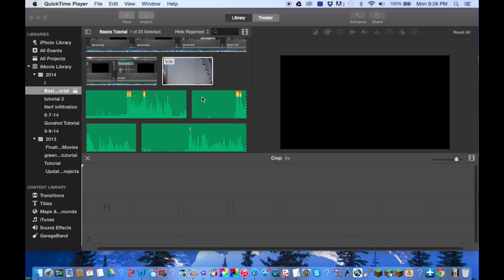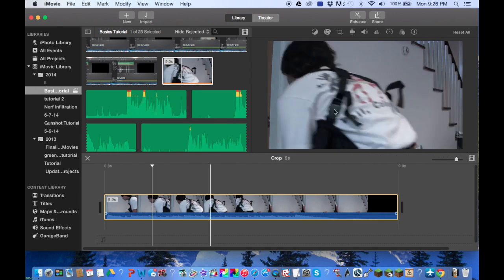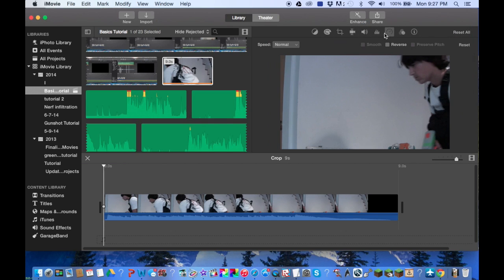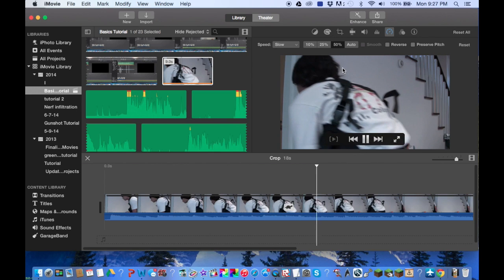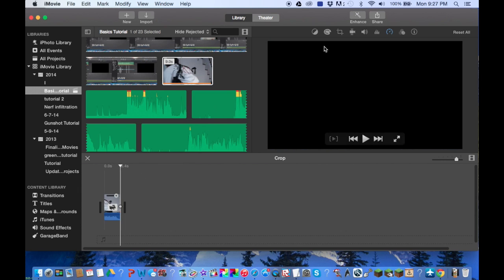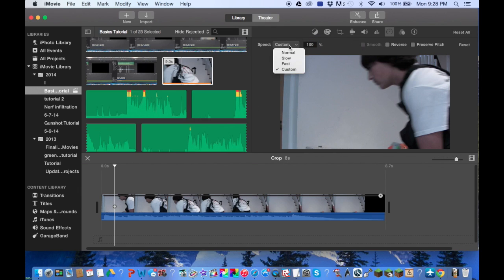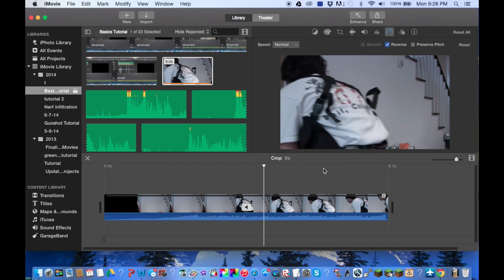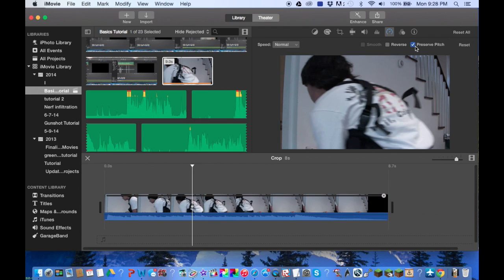iMovie Basics-Video Speed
Newest series of basic tutorials!

These are for those who are new to iMovie, or for those who want to know it inside and out.